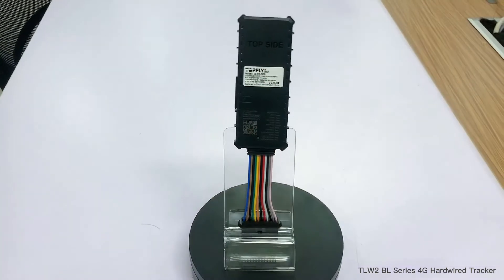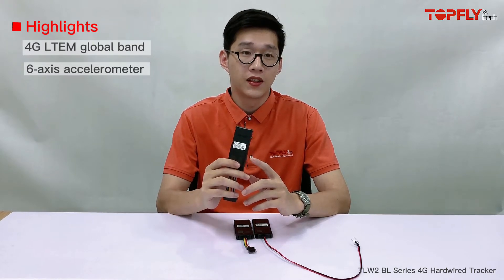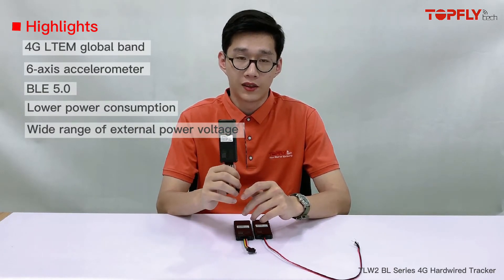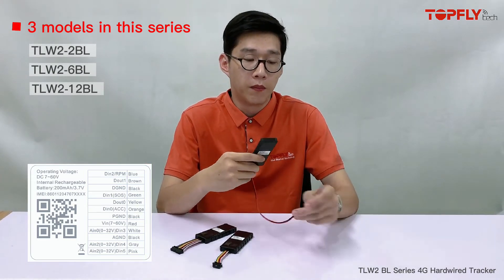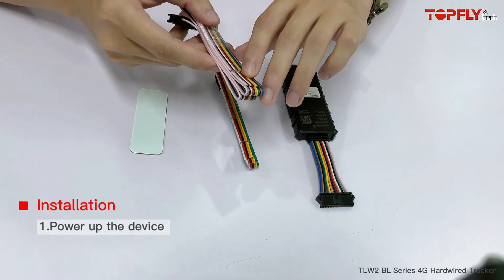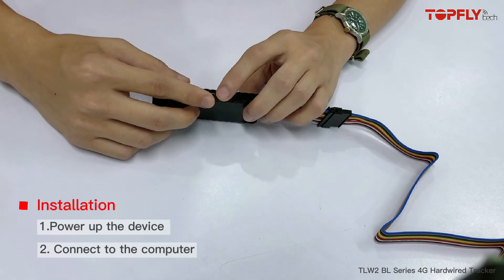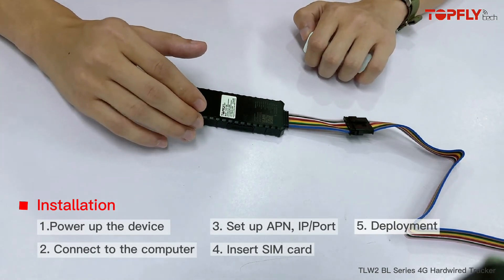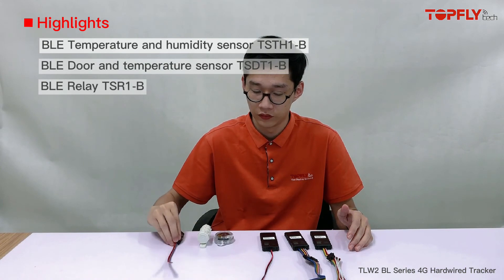Learn everything about TOPFLYtech's 2nd Gen hardwired tracker TLW2 BL series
What exceptional features could this newly released 2nd generation hardwired vehicle tracker can have? After 3 years broad deployment around the world, we've evolved our hardwired tracker to the 2nd Gen TLW2 BL series. It's getting pass certifications such as FCC, PTCRB, IC, CE, RCM and multiple carrier certificates.

Learn everything you want to know in this video.

Highlights:

-4G CAT-M1 (Global Bands) | 2G fallback
-Real time and historical locations, frequent reporting
-Ignition detection (Alerts and different intervals for moving/standing still)
-External Power DC 7v-60V
-Driving Behaviour Monitoring (6 axis accelerometer)
-BLE 5.0 for Accessories
-Low Power Consumption
-Micro USB Configuration
-Multiple I/Os

Use case: cars/vans/trucks/assets with power source